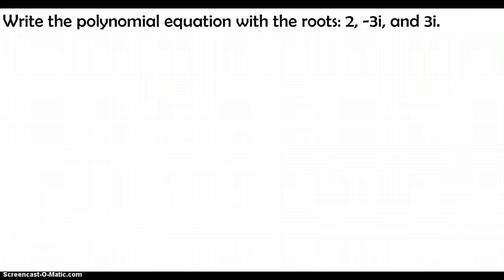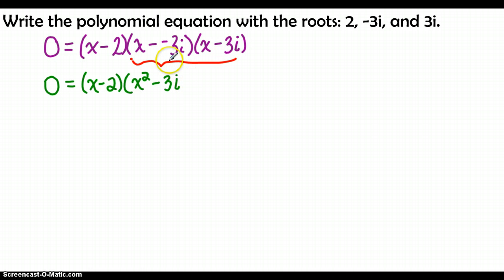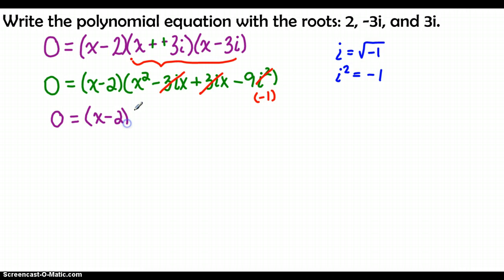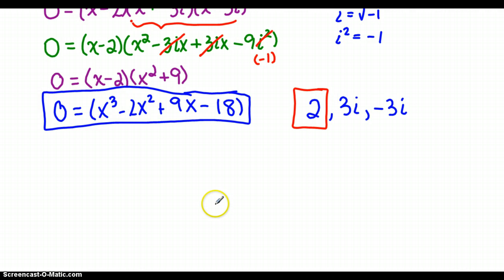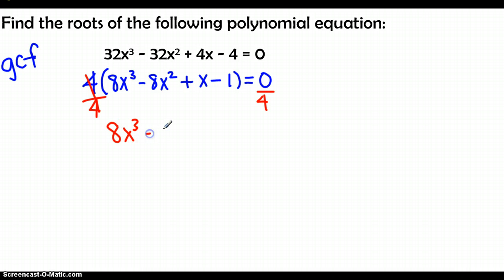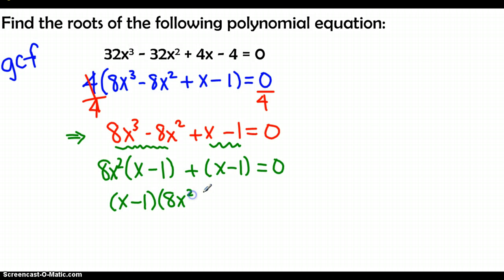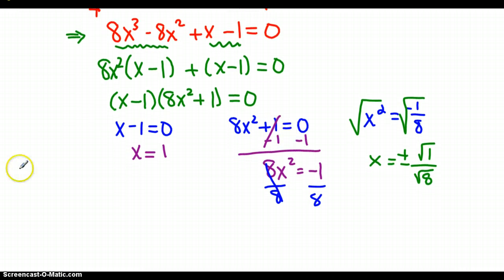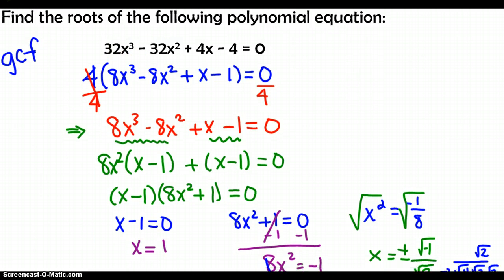4.1 Write Polynomial Equations & Finding Roots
4.1 Write Polynomial Equations & Finding Roots